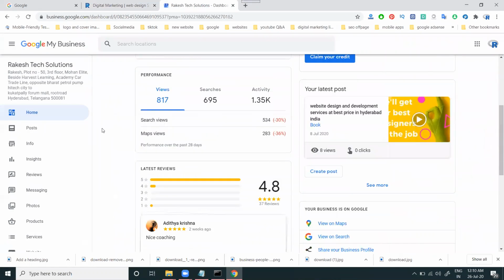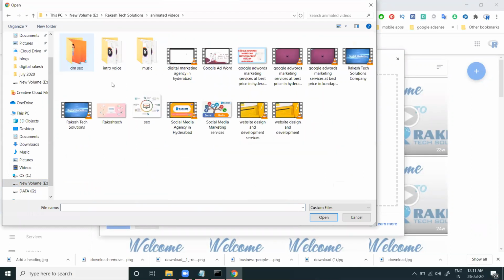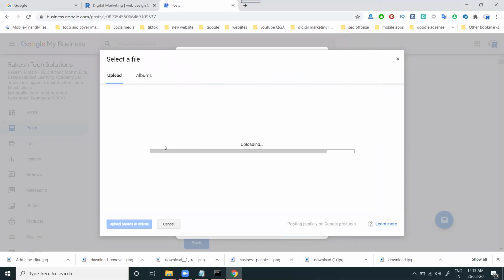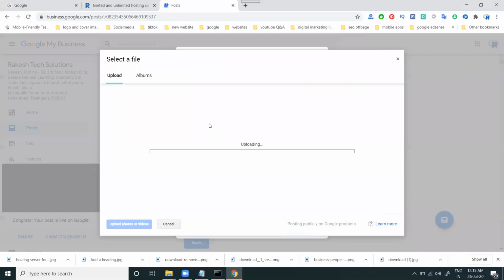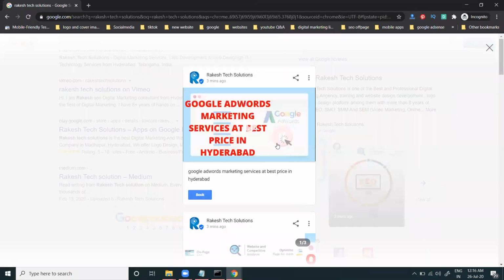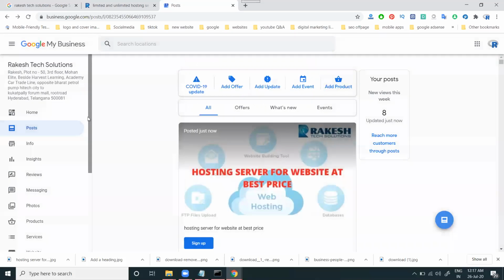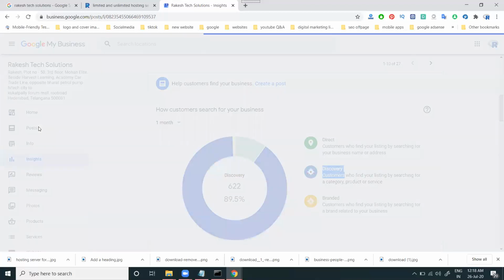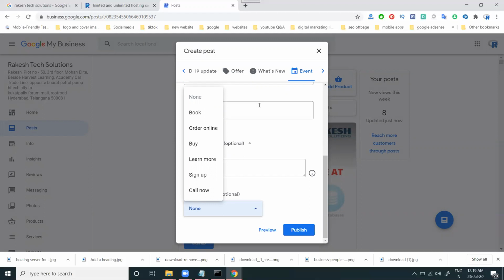How can I promote and get leads my business through Google my business 2020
How can I promote and get leads my business through Google my business 2020 - How to Use Google My Business to Get More Customers